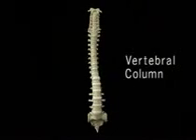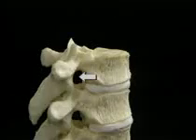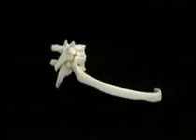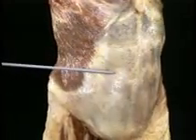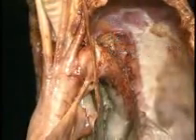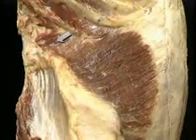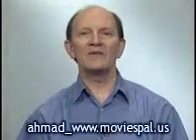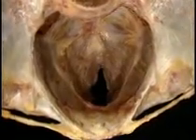Aclands Anatomy The Trunk AHMAD